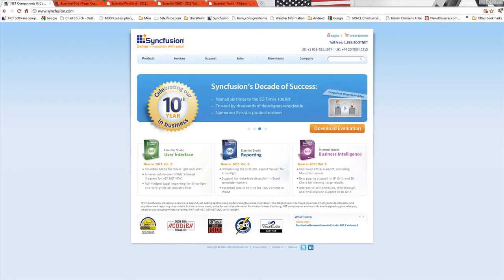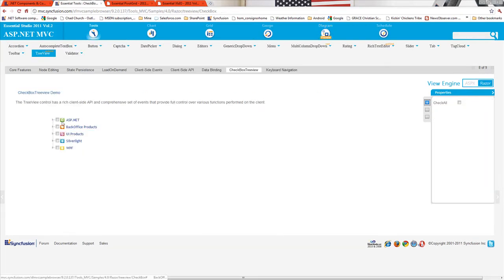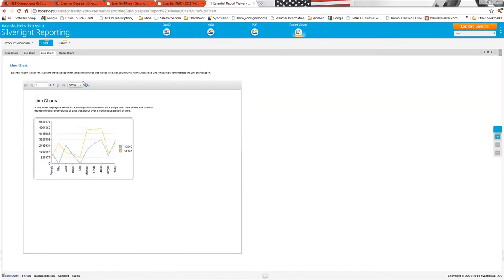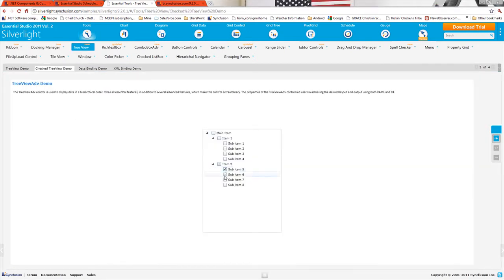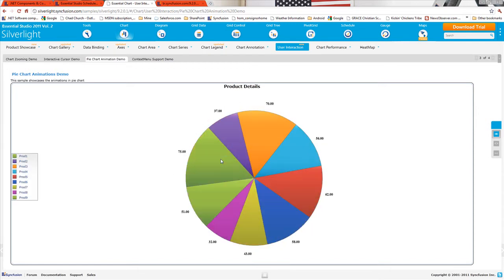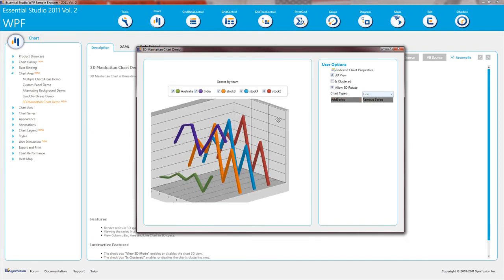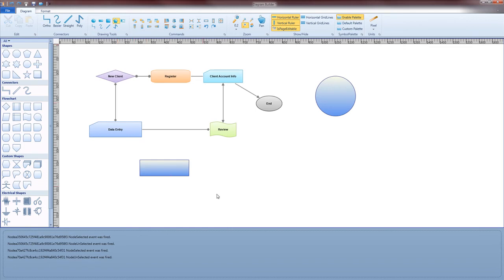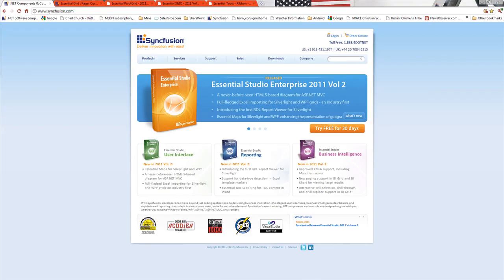What's new in 2011 Volume 2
Our latest release includes an RDL report viewer and map control for Silverlight and WPF and a diagram control for ASP.NET MVC. The diagram was written specifically for HTML 5.